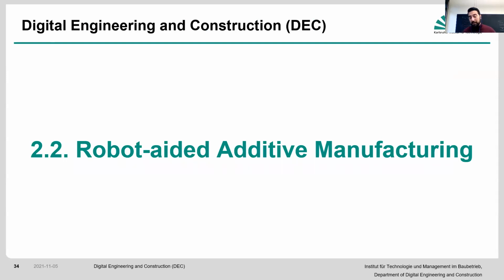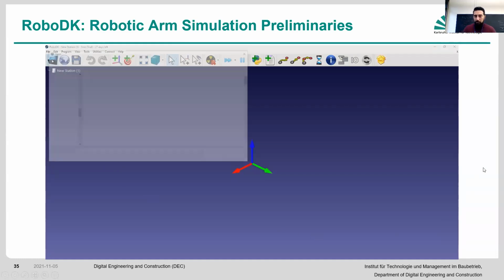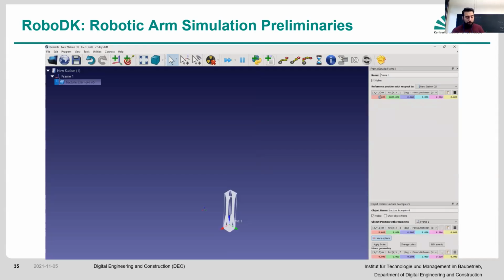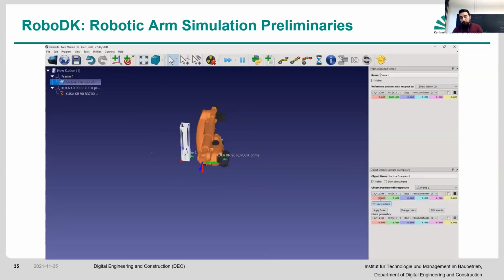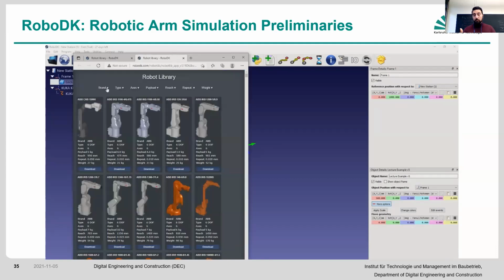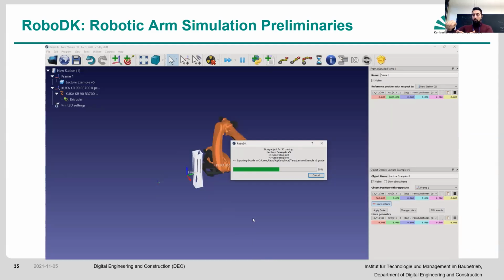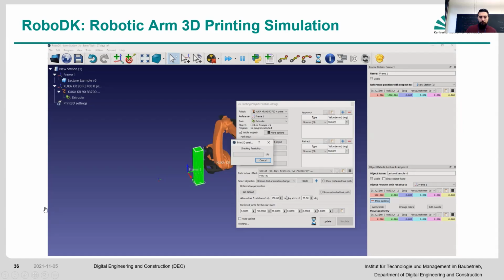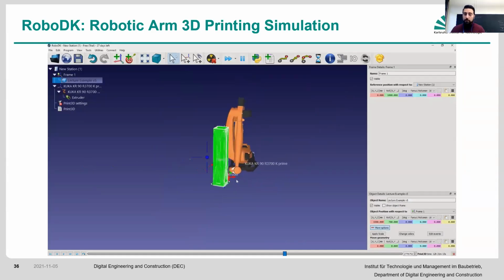Lecture 3.3 Parametric Robot Simulation using RoboDK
This mini-lecture provides a basic example of simulating robotic arms within the RoboDK software.